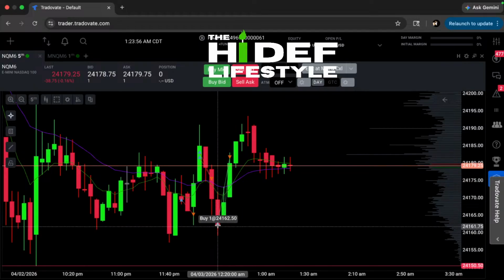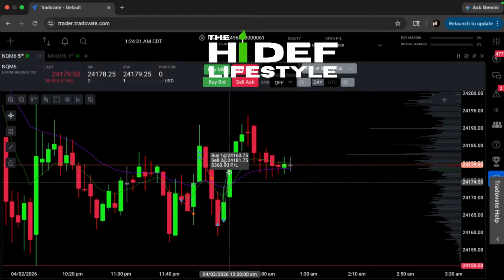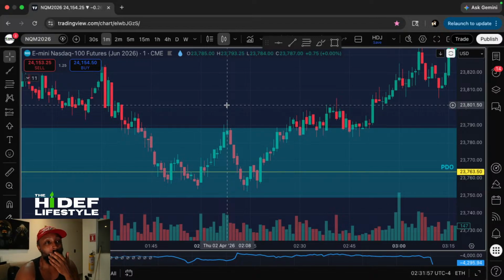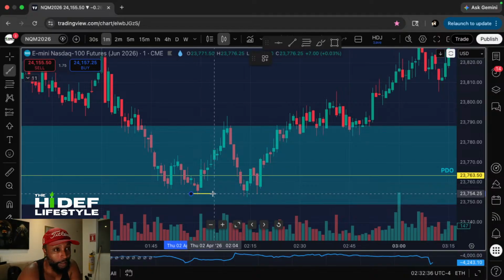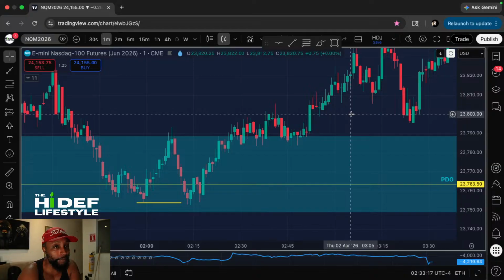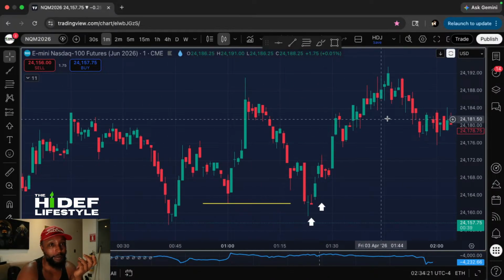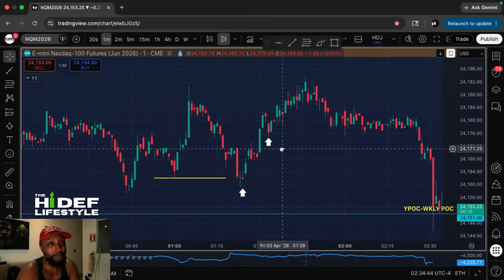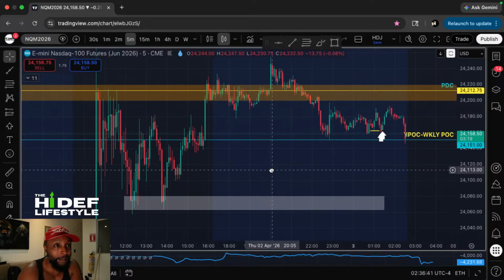(UP) $8,740 Asia Session **SNIPER ENTRY** - NASDAQ Futures (APEX FUNDED)